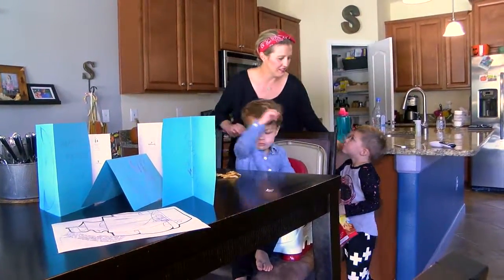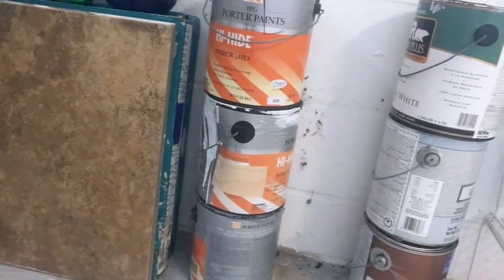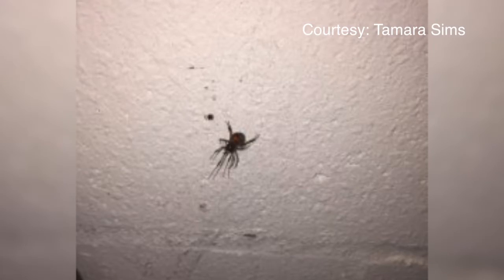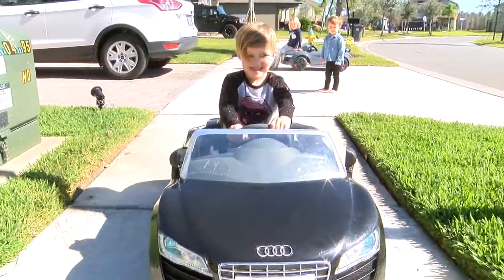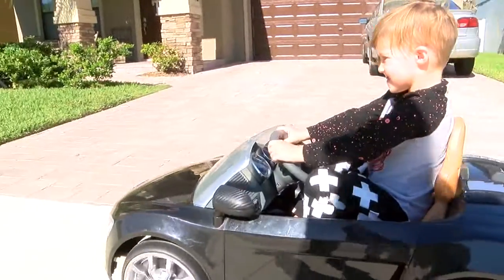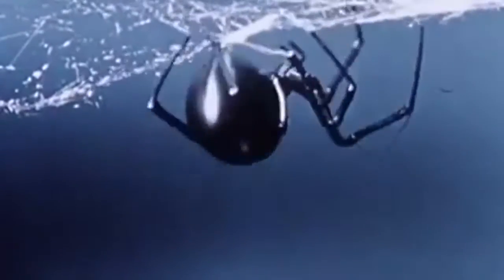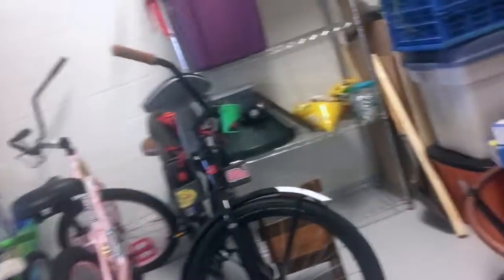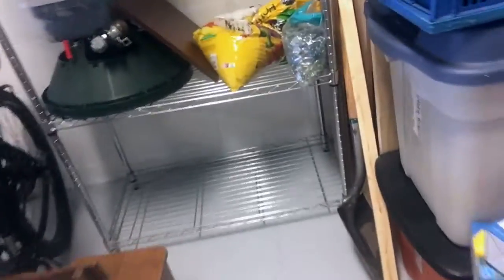Digital Short: Black Widow Spiders